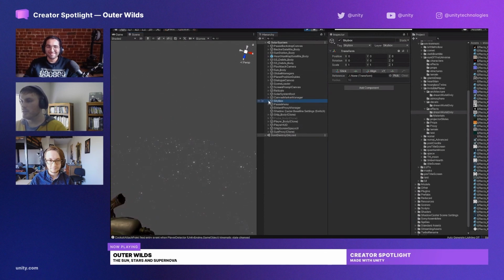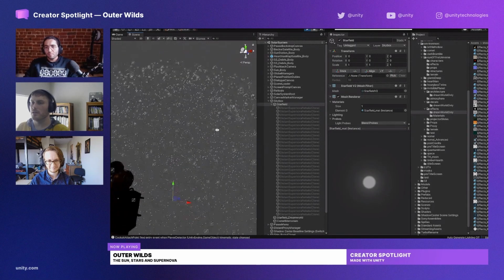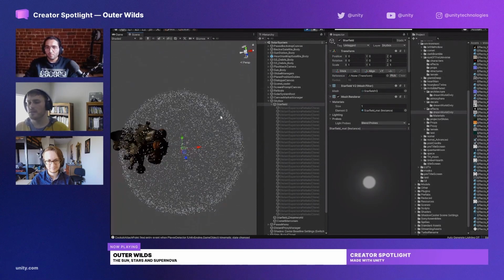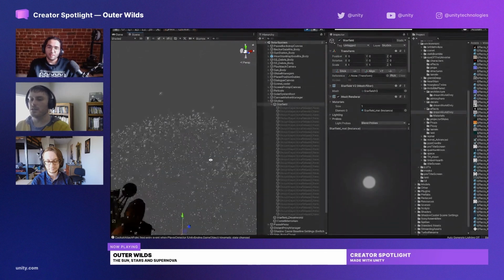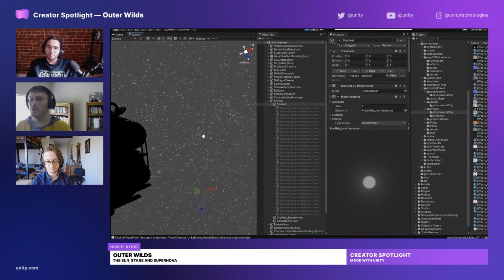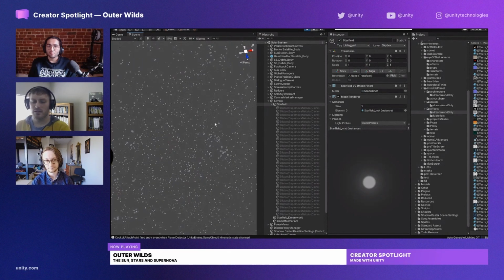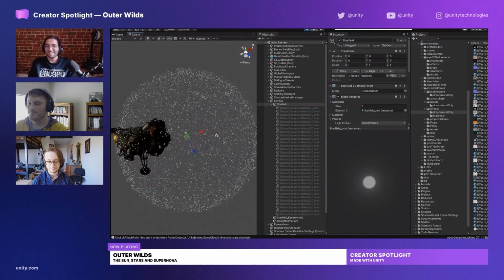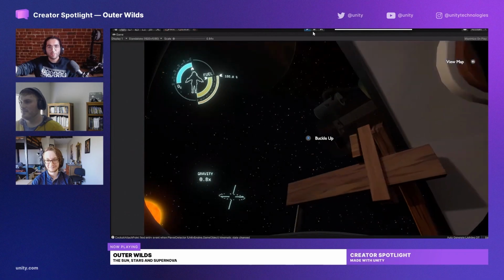Star Rendering With No Skybox | Outer Wilds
Turns out you were amongst the stars the entire time. Check out how Stars were rendered and animated without a skybox in Outer Wilds. Join Unity and Mobius Digital as we explore the solar systems of Outer Wilds one planet at a time!

Hosts:
Hasan Al Salman - Community Manager, Unity @HalSalmn)
Wesley Martin - Art Director, Mobius Digital (@wesleylmartin)
Jon Oppenheimer - 3D Environment + Visual Effects Artist, Mobius Digital (Toesty_)